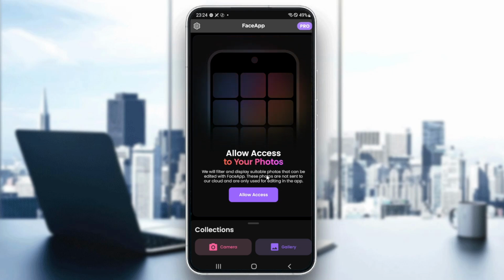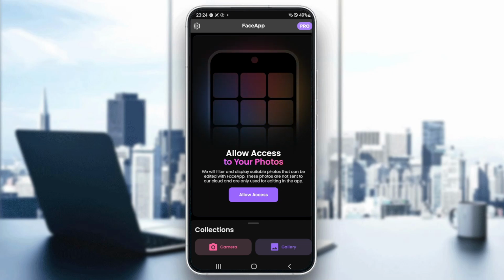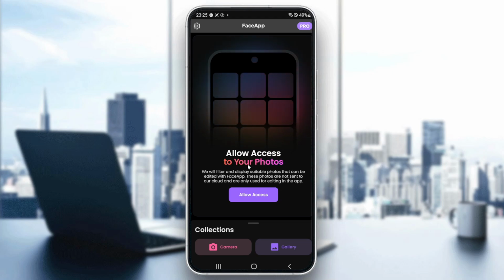How To Fix Slow Processing in FaceApp! Tutorial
Today we talk about photo editing app,fix faceapp,faceapp not working,Fix Slow Processing in FaceApp